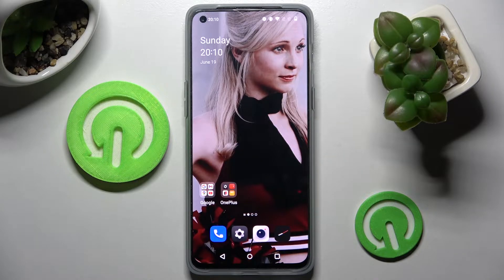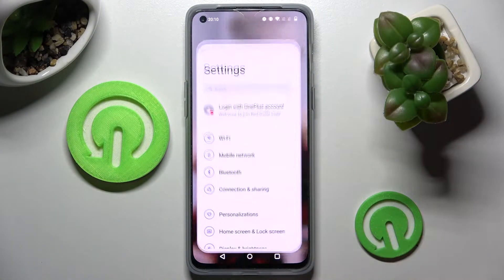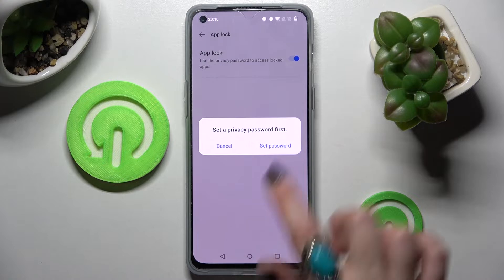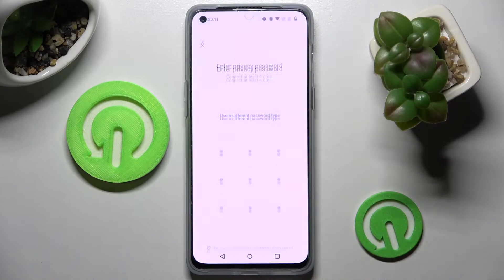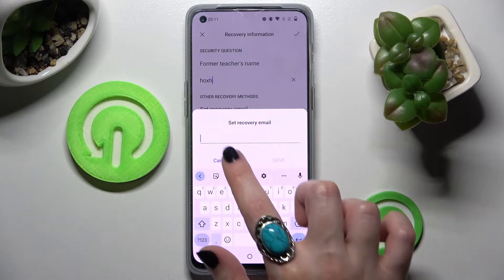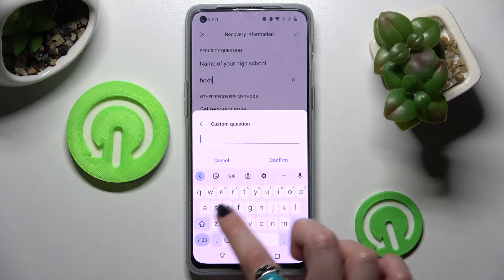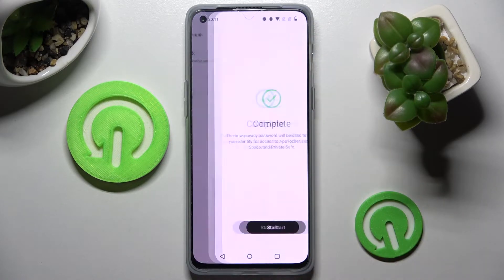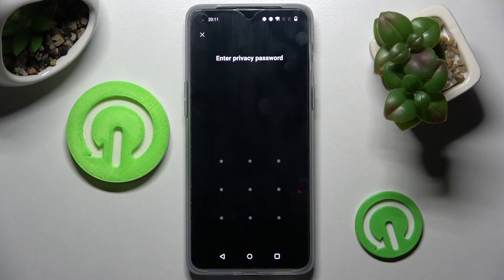How to Lock the Apps with an App Lock on the OnePlus Nord 2T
Learn more about the OnePlus Nord 2T:
This video has been filmed and brought to your attention with the goal of showing how to use and set up an App Lock feature on your OnePlus Nord 2T smartphone. Thus, we gladly encourage you to view this video and learn how to lock apps on the OnePlus Nord 2T mobile device with a password, pattern, or biometrics.

How to enable the App Lock feature on the OnePlus Nord 2T? How to activate the app lock on the OnePlus Nord 2T? How to lock apps with passwords on the OnePlus Nord 2T? How to lock apps with patterns on the OnePlus Nord 2T? How to enroll the app lock function on the OnePlus Nord 2T?